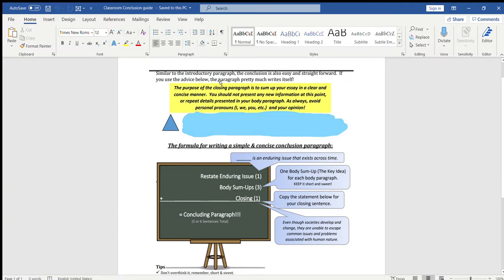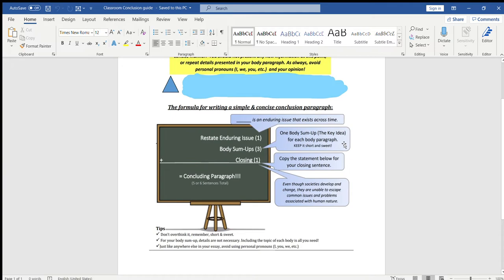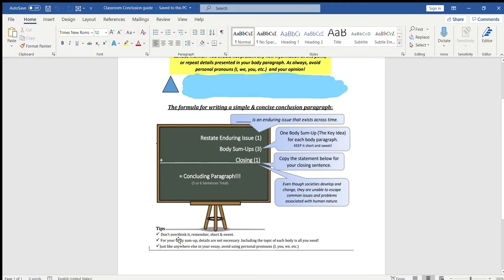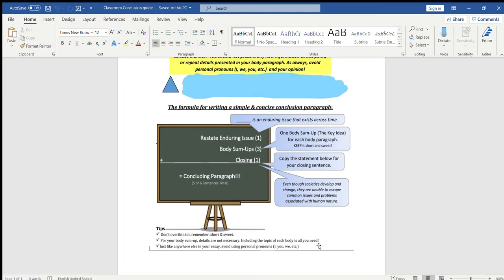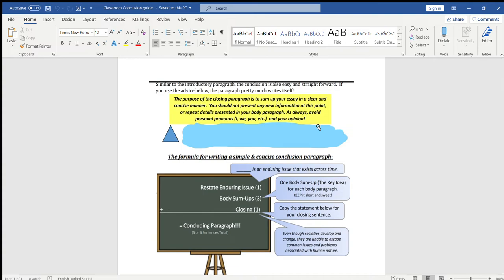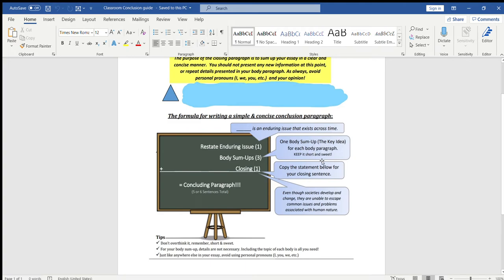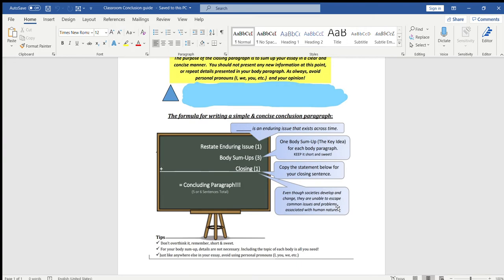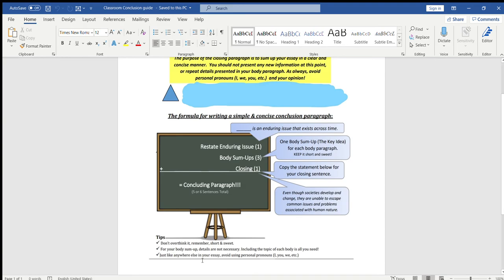Enduring Issues Conclusion Guide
Empieza en Español en el minuto 3:07